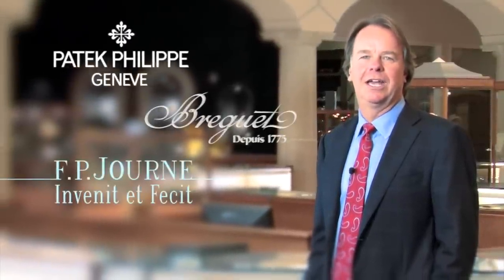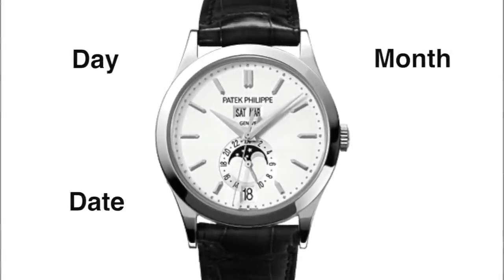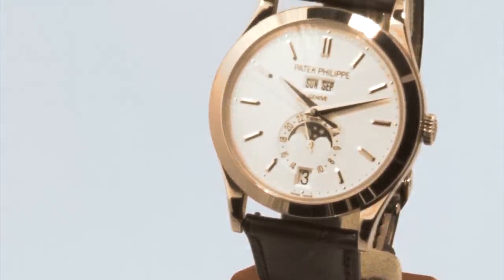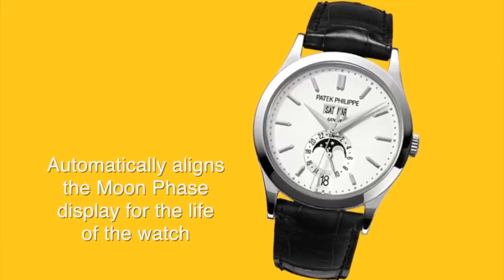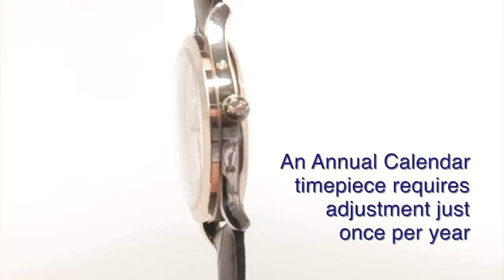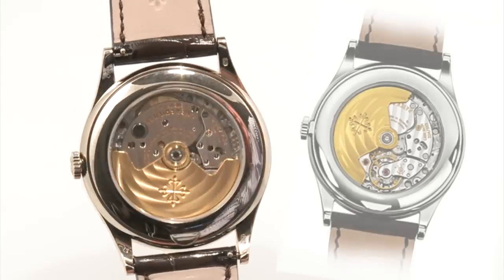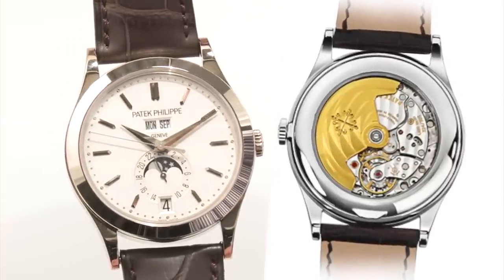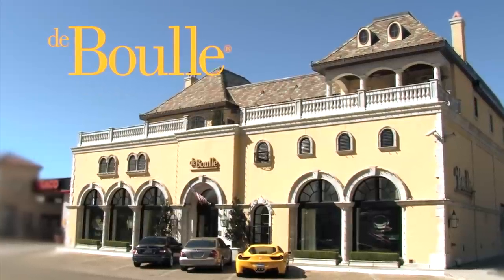Patek Philippe 5396R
deBoulle Diamond & Jeweler CEO and Founder, Denis Boulle, takes a close look at the Patek Philippe Annual Calendar. He describes how the watch functions, the different complications, the difference between the Patek Philippe Perpetual Calendar and the Patek Philippe Annual Calendar. It is amazing that simply using cogs, gears, engineering, and beautiful design work that a timepiece can accomplish so much and be so accurate.
deBoulle Diamond & Jewelry is known for their wonderful selection of fine timepieces, fine jewelry, and excellent customer service.
deBoulle Diamond & Jewelry
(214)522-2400